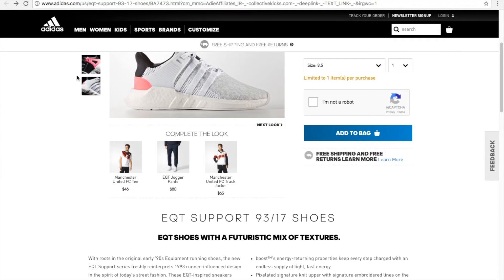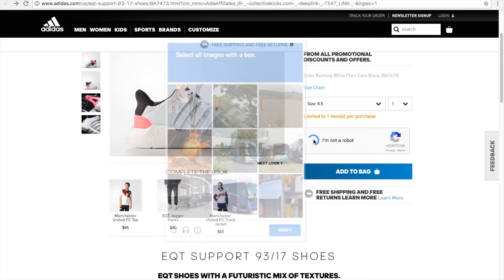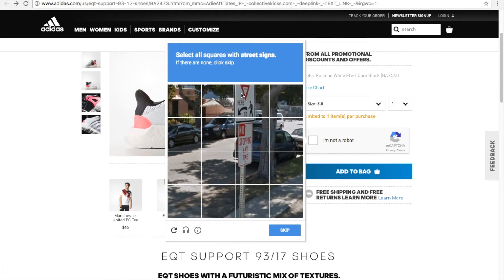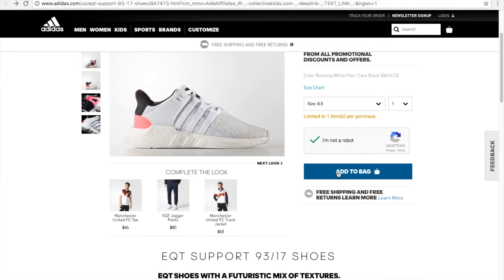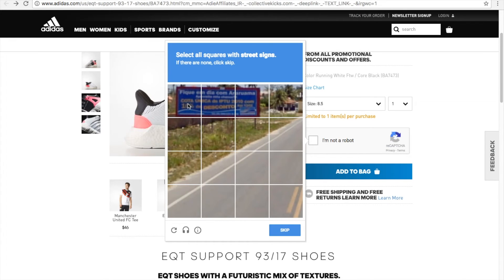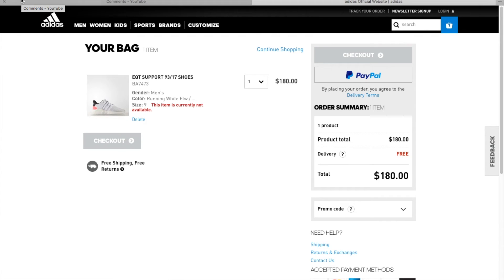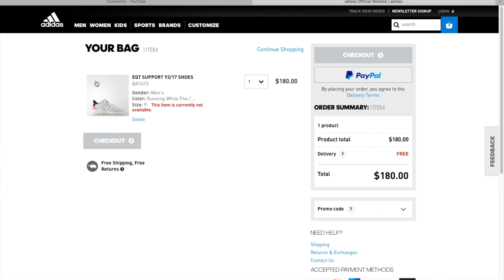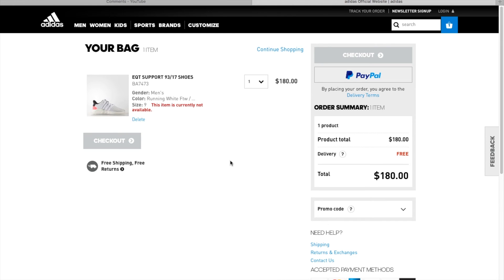New & Latest Drop Adidas Originals EQT Support 93/17 Boost Shoes Limited Stock Full HD 2017